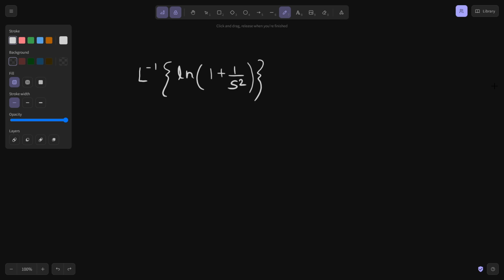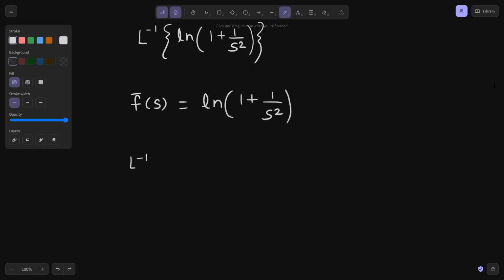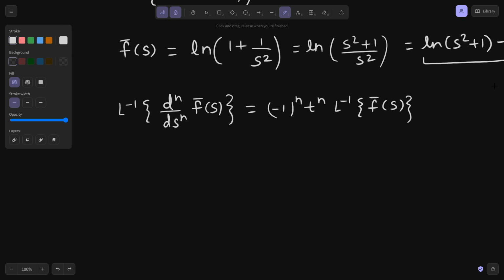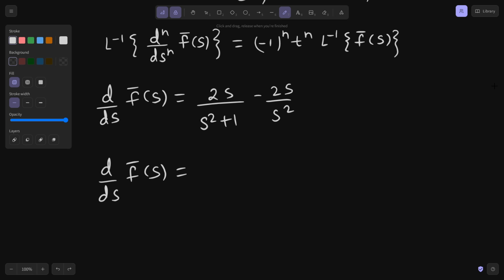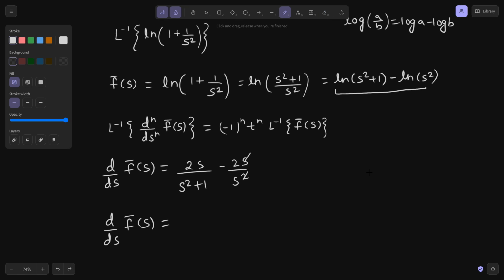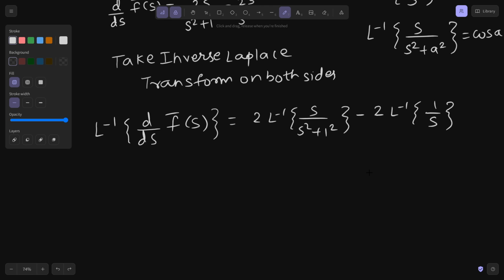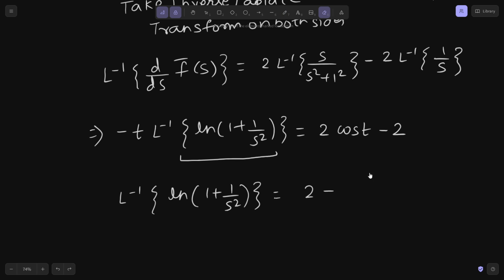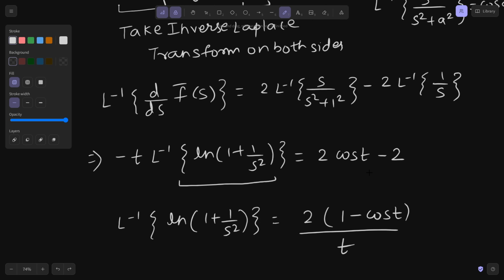Inverse Laplace Transform of ln(1+1/s²)